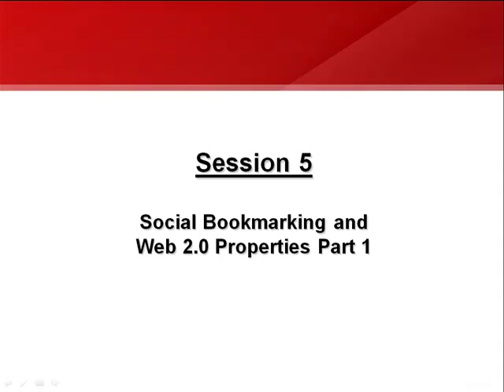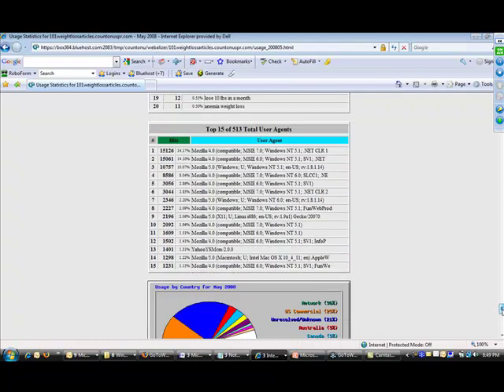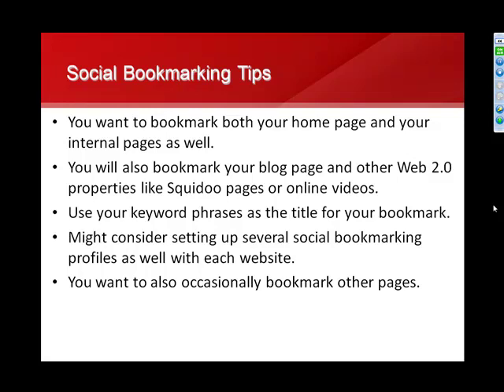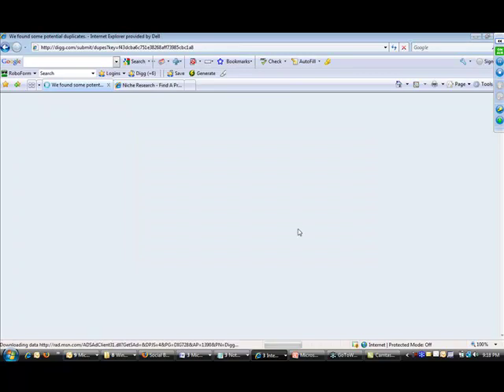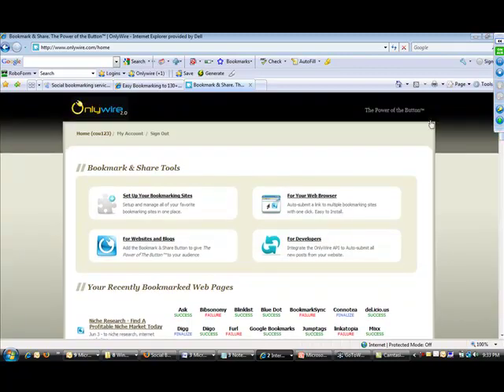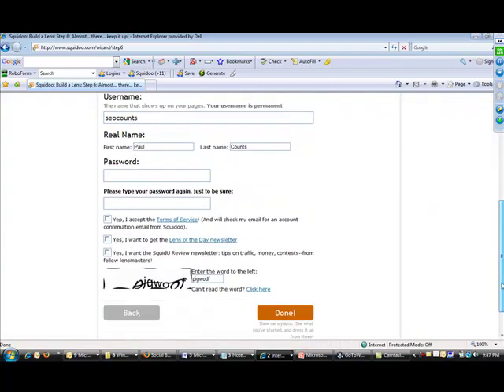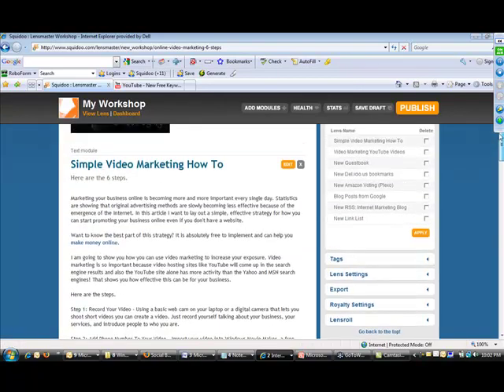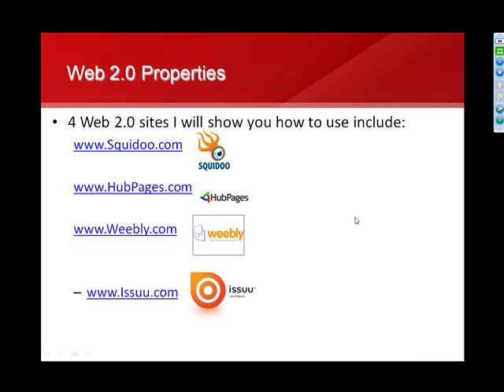Social Bookmarking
Best Value in Fox Valley/Green Bay SEO, Web Design, and Social Media Management agency that will help you increase your digital presence, leads and sales.